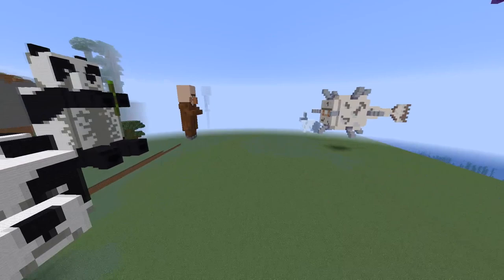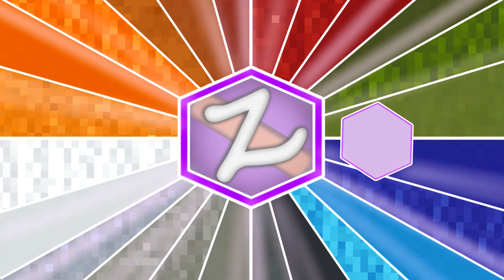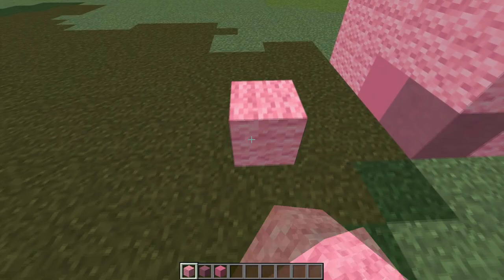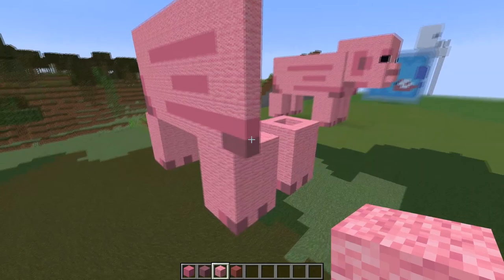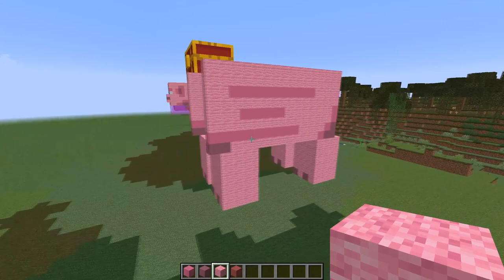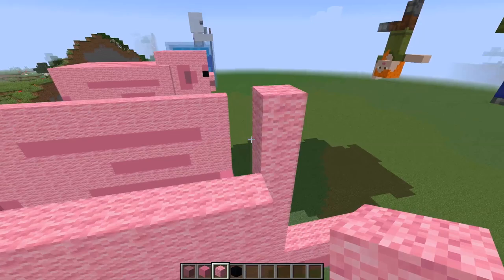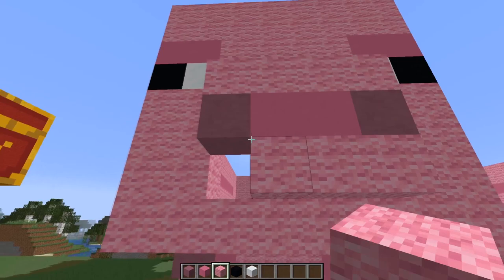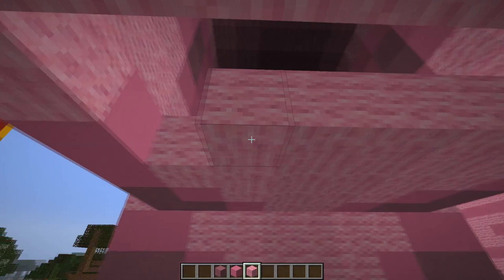Minecraft Pig, Mob Build, Minecraft Statue, Minecraft Pig Statue - Bedrock, Java, Zu-Wii-Mama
Minecraft Pig, Mob Build, Minecraft Statue, Minecraft Pig Statue - Bedrock, Java

Pigs oink and typically appear while wandering.
Pigs avoid hazards and cliffs high enough to cause fall damage. If harmed, they flee for some seconds.
When a pig is struck by lightning, it transforms into a zombified piglin. If the pig was equipped with a saddle, the saddle is lost and the player dismounts.

i now have a Twitter and Discord account active so if you want to send me any pictures of your Minecraft builds or creations.
Thank you for your on going support towards my channel it really helps and makes the difference :)
Any build you would like to see next please leave a comment? i will get round to building them just please be patient (i have tons or requests each day an work my hardest to get them done)

This music can be found on the YouTube creation section

Intro and Outro - Flames by Dan Henig
Blocks and Colour scene - Distant lands by Hanu Dixit

         My Favourite Mob Builds So Far